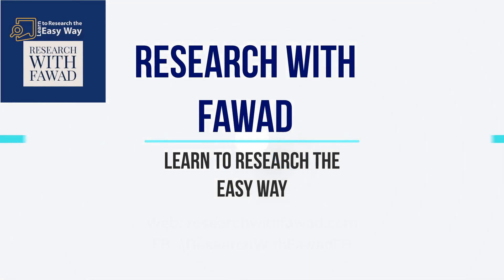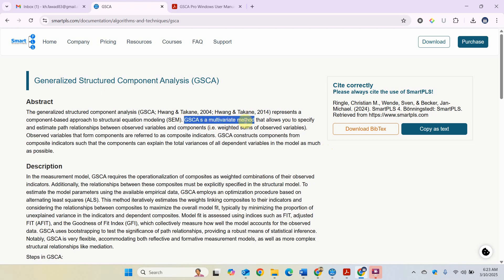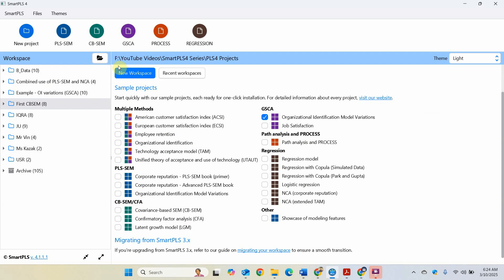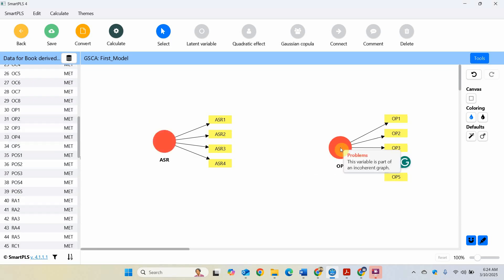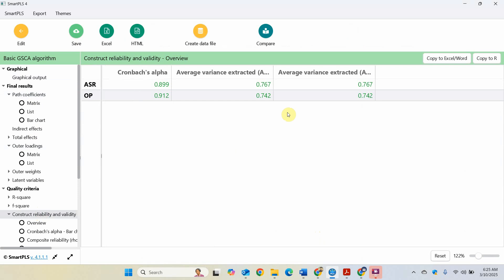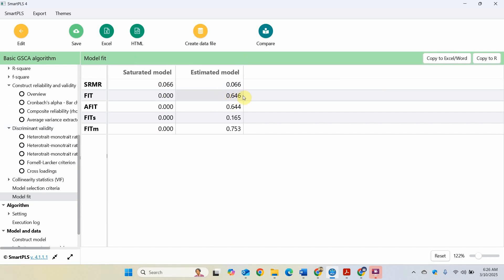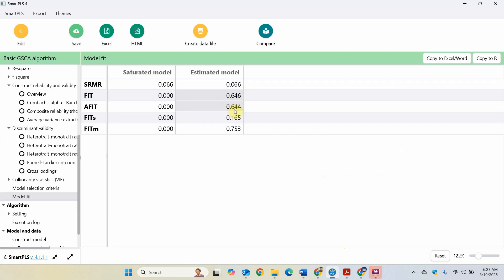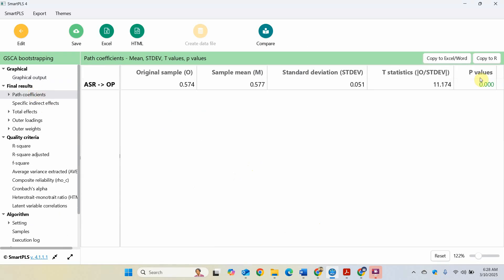First Basic Model using GSCA in SmartPLS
In this video, I demonstrate how to create your first basic model using Generalized Structured Component Analysis (GSCA) in SmartPLS. GSCA is a powerful variance-based structural equation modelling (SEM) technique that helps researchers and data analysts assess relationships between latent variables.

What You’ll Learn:
1. Introduction to GSCA and its applications
2. Steps to create a basic model in SmartPLS
3. How to define latent variables and set up relationships
4. Running the analysis and interpreting results

This tutorial is perfect for beginners looking to explore SmartPLS and understand how to apply GSCA in research and data analysis.